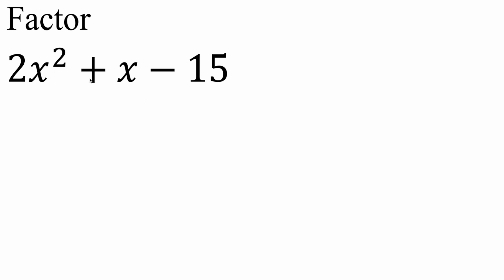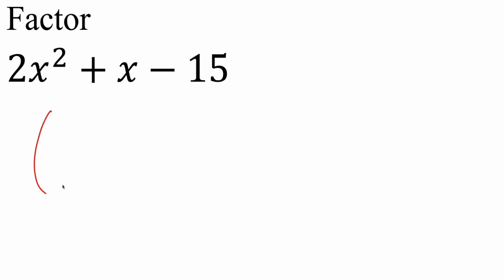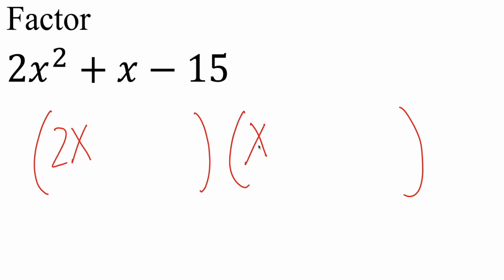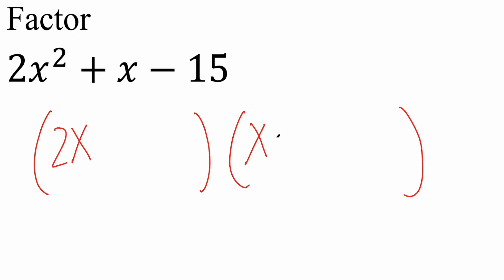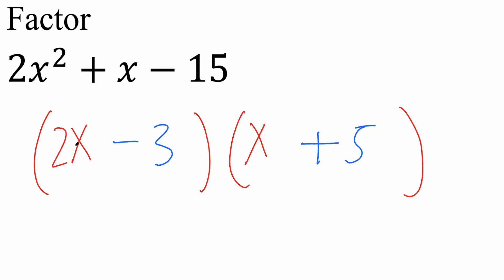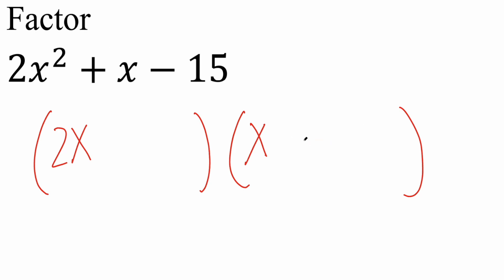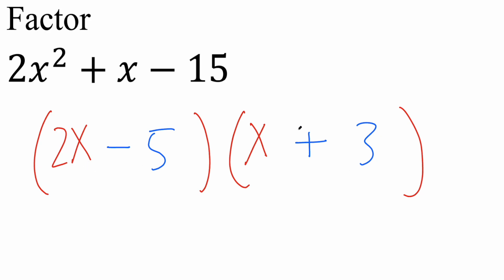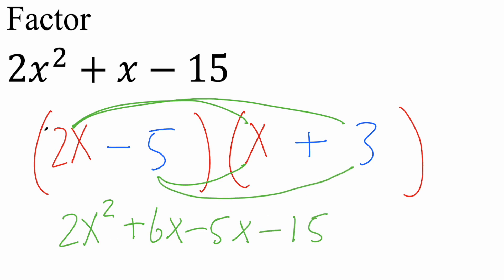Factor (2x^2 + x - 15)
Workbooks that I wrote: